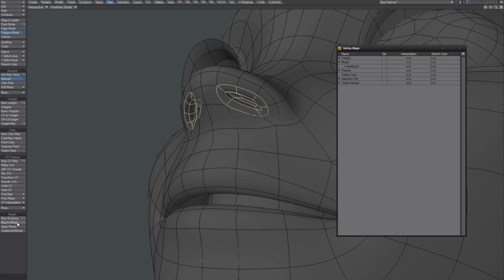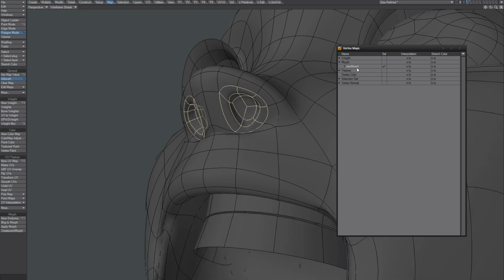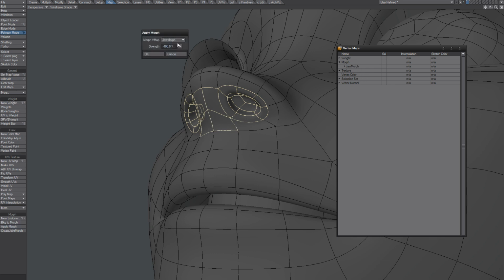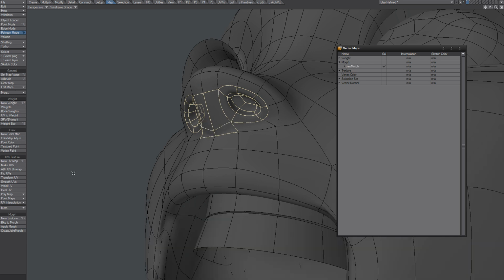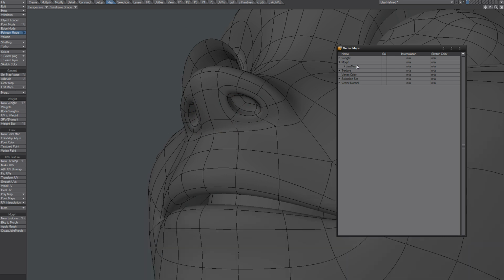LightWave Model - Swap Base & Morph #2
Morph to Base takes a few more steps than Vice Versa